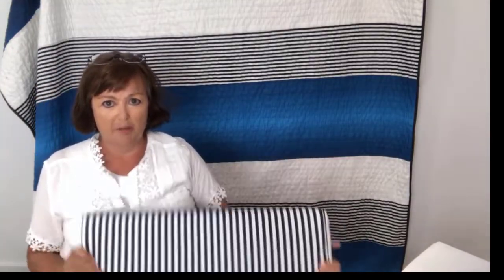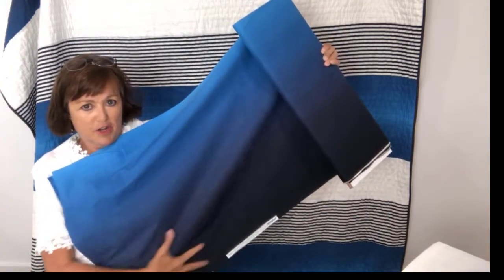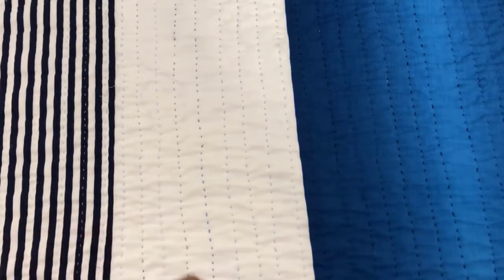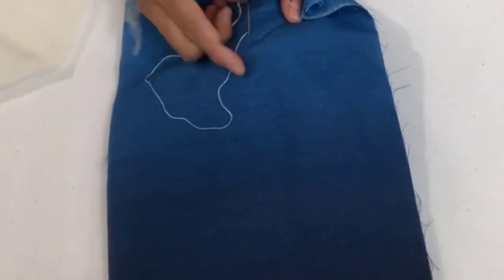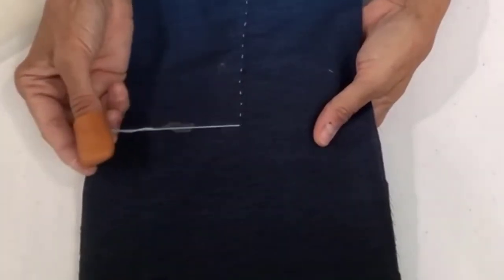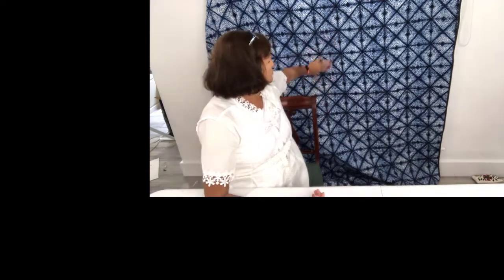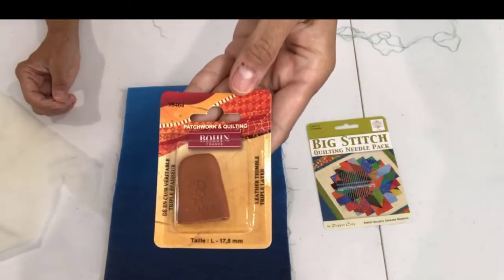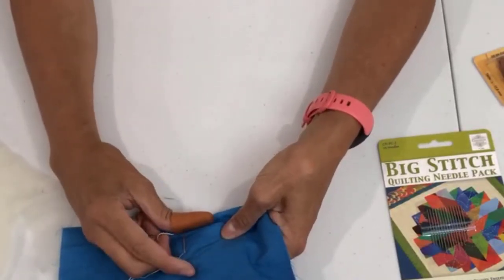How To Big Stitch Quilt on Ombre Easy Quilt!!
Learn how to use big stitch quilting to create a charming yet easy quilt.